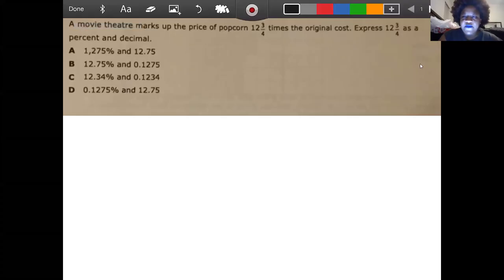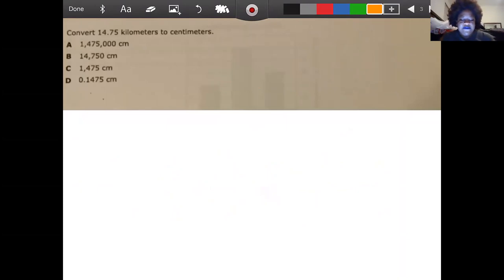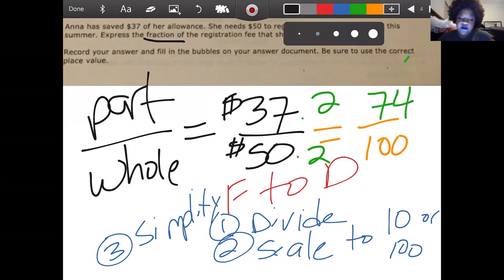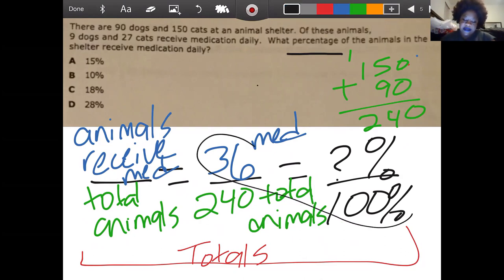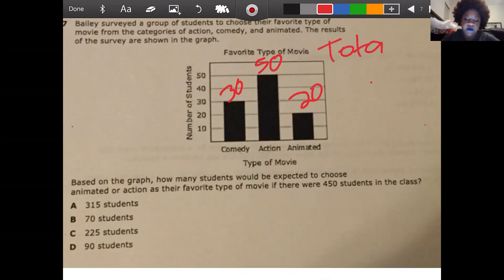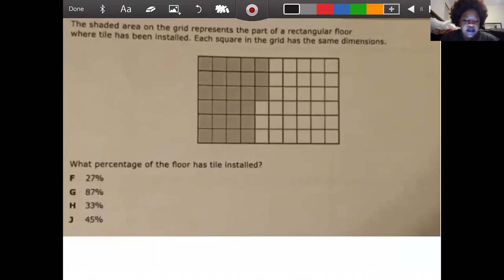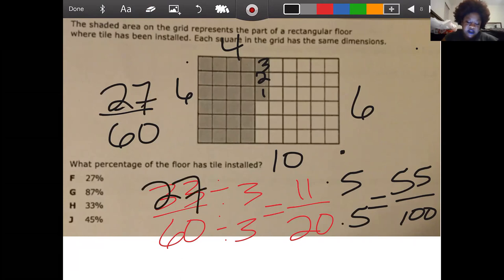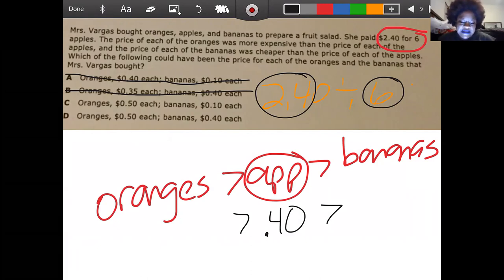11/20 TEST: UNIT 5 RETAKE